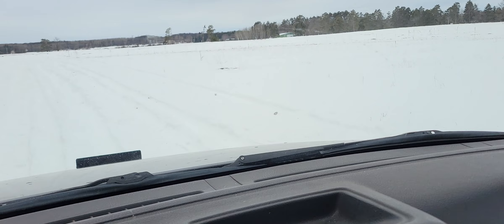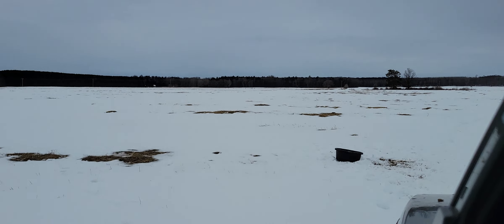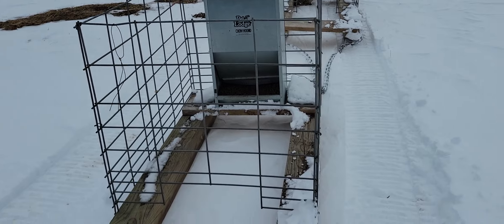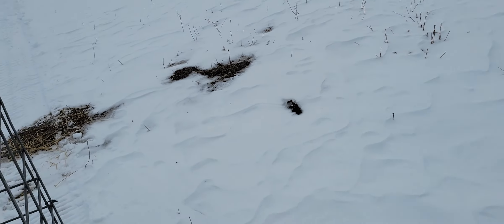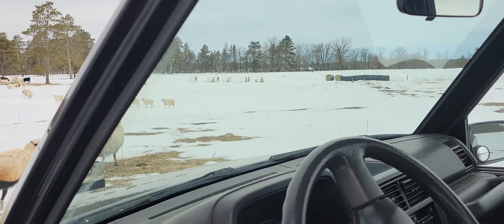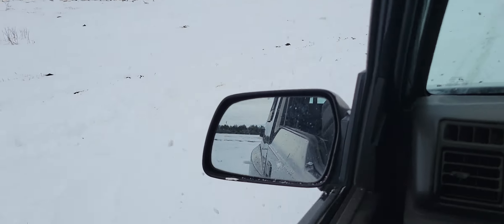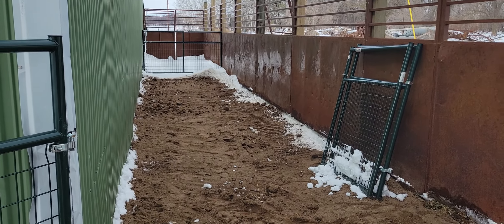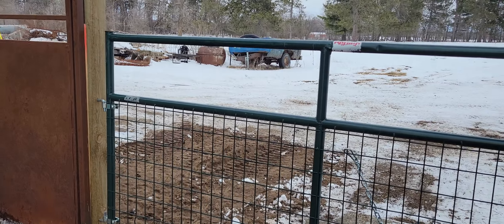Prepping for the vet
getting ready for a vet visit to get a bull ready for export.